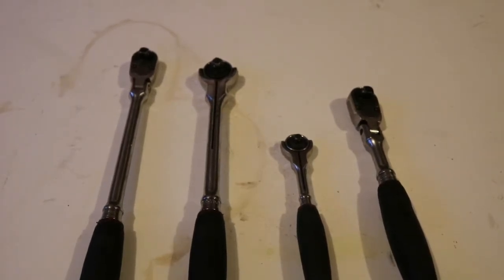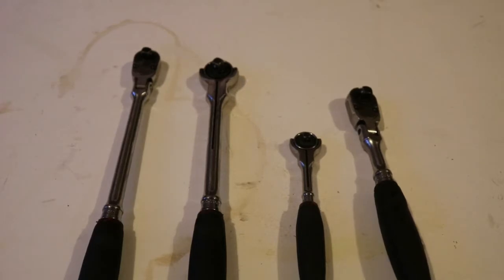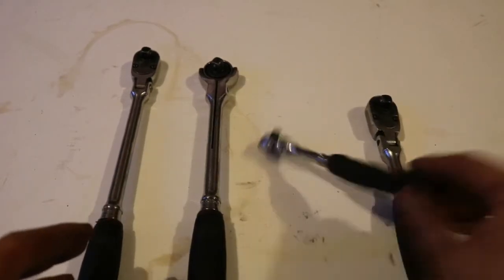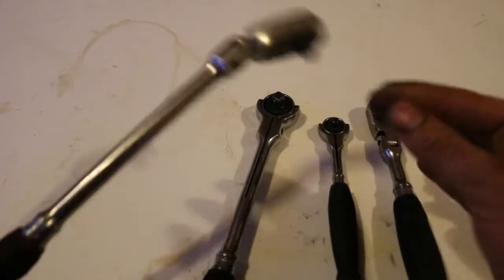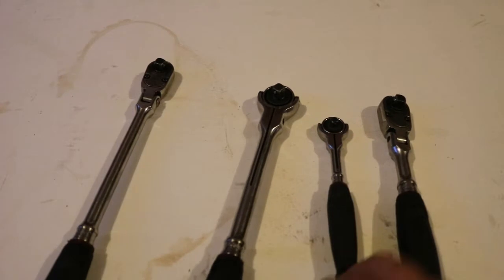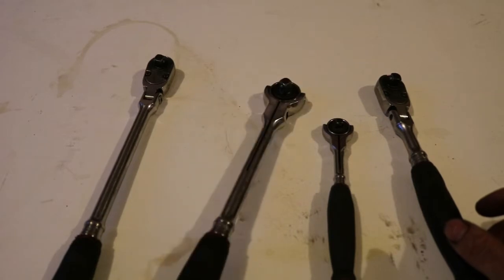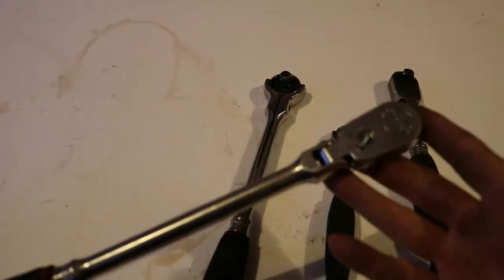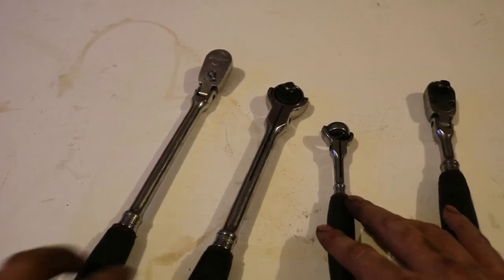SNAP-ON tool review - could be useful before buying? (my own tool in this review)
to SNAP-ON? or not to SNAP-ON? that is the question?